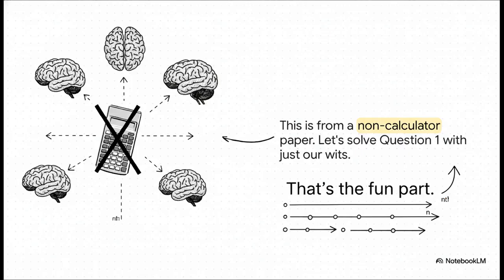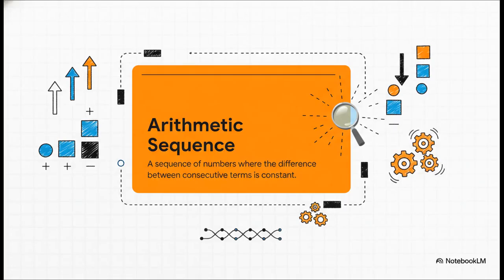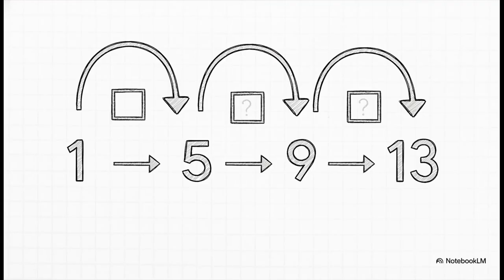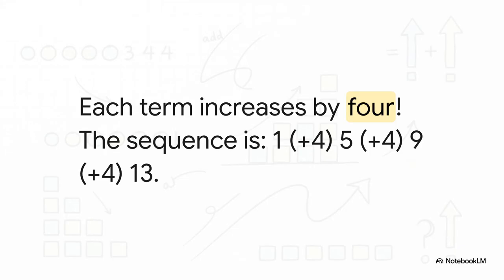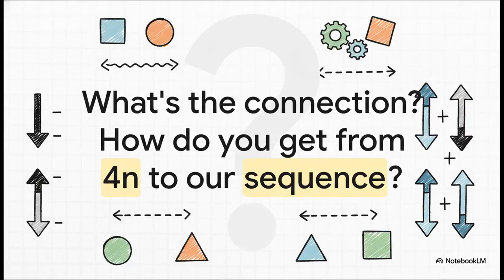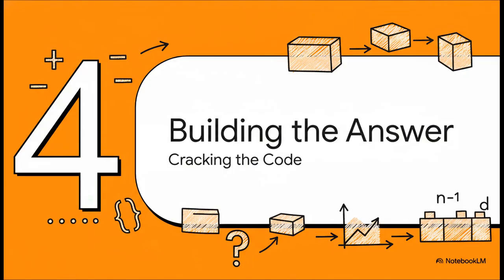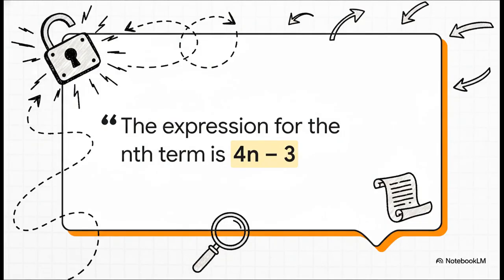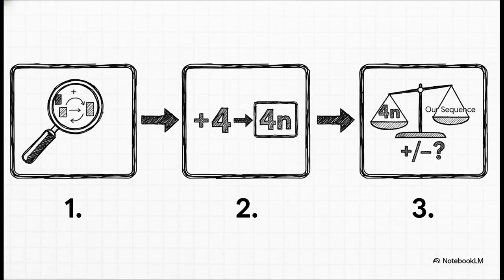Edexcel GCSE Mathematics 2024 Past Paper Higher Tier Paper 1 Q1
2024 Past Paper
Higher Tier Paper 1
Q1 Arithmetic Sequence